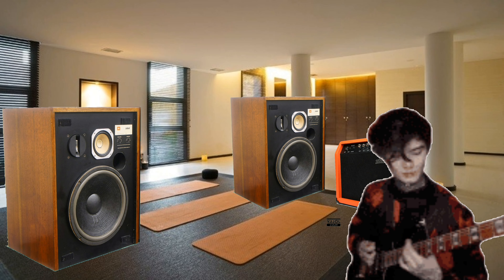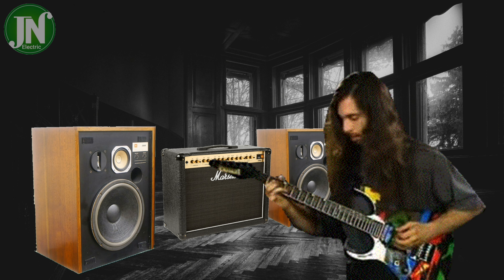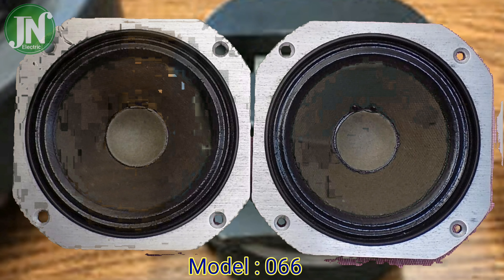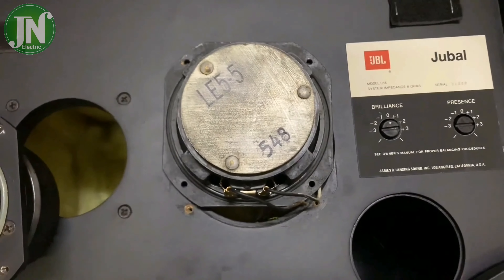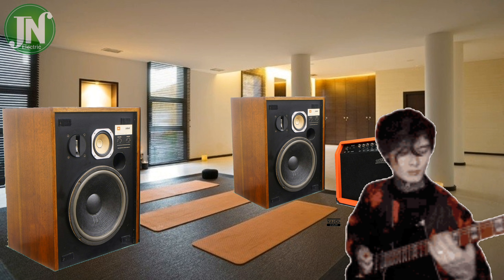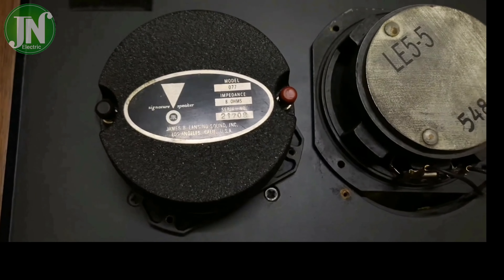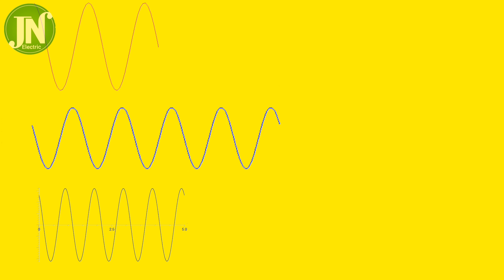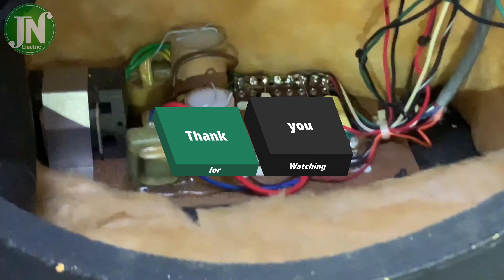vintage speaker JBL L65 Jubal review dominated by crossover network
vintage speaker JBL L65 review dominated by crossover network call it little queen.